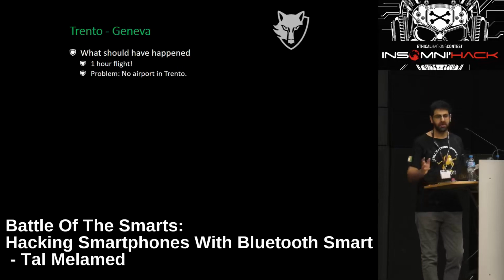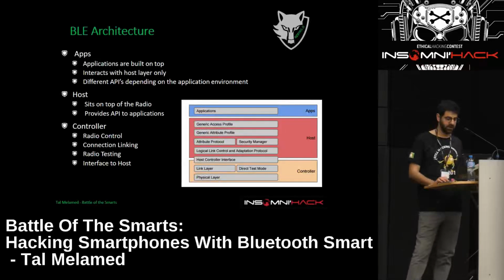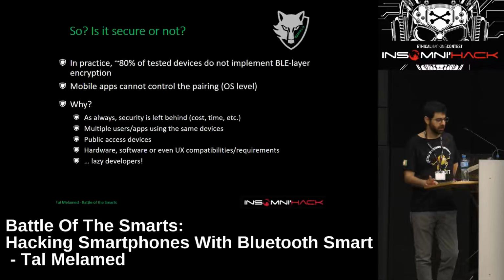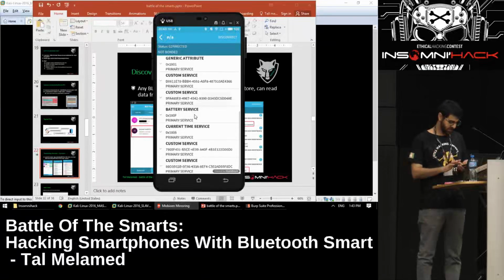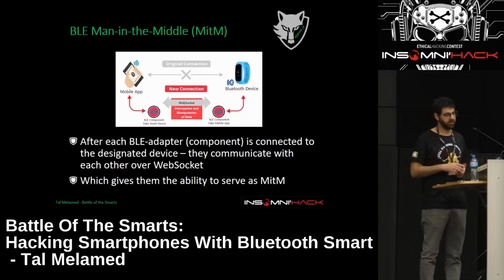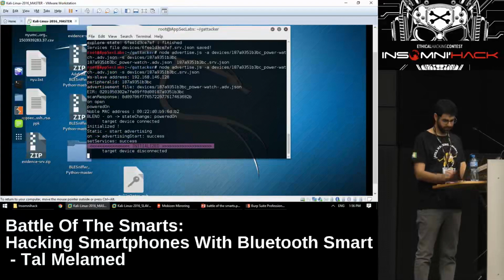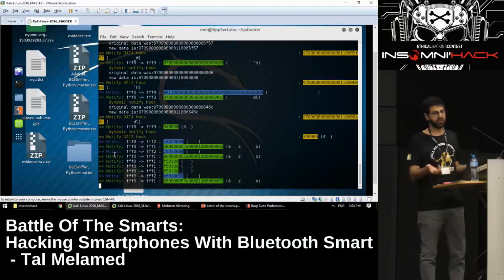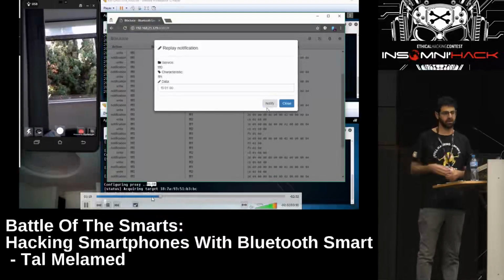Battle of the Smarts Hacking Smartphones with Bluetooth Smart Tal Melamed